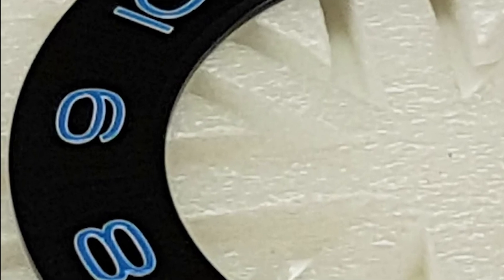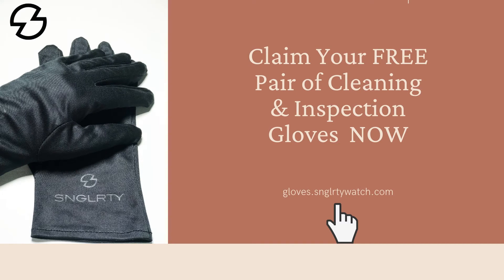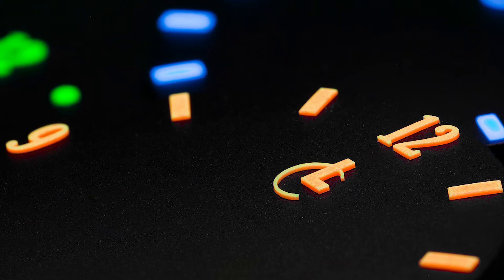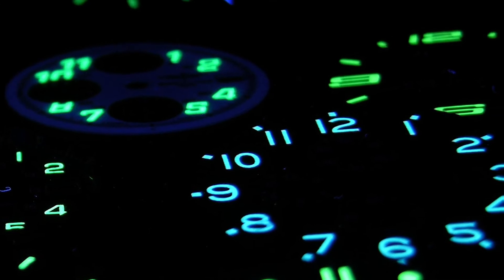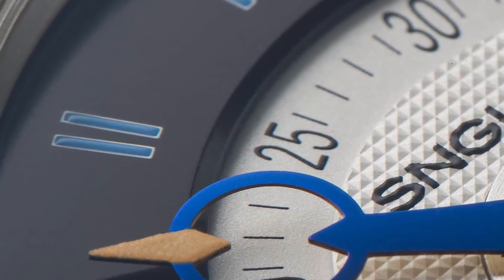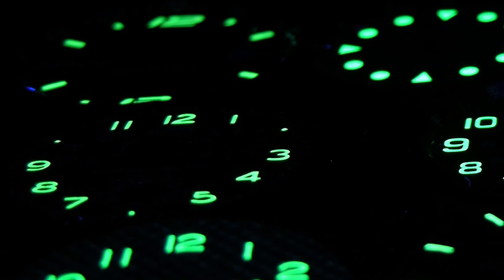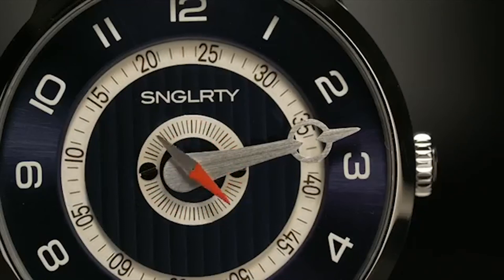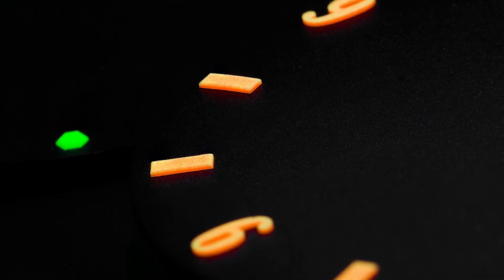Swiss SuperLuminova Episode 6- Common Mistakes On Luminova Watches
Season One Episode Six, this is the last in the current season.  Albert Zeller, the CEO of Luminova AG is answering questions from Steve Mansfield, Co-Founder of SNGLRTY watch, about Swiss SuperLuminova.

Saving the best to last we are looking into common mistakes that are made in the application of SuperLuminova.  Then they look at the ultimate solution for those looking for the brightest index in the dark!

Any idea what that is?

If you like this and want to see more of our watches come and visit us at snglrtywatch.com.